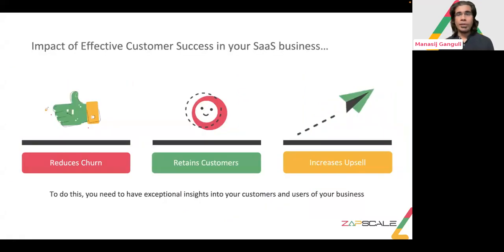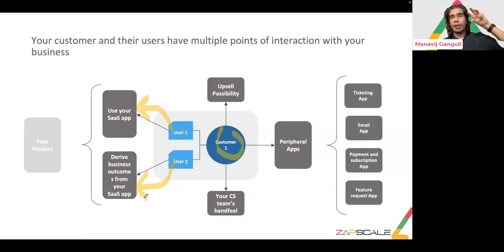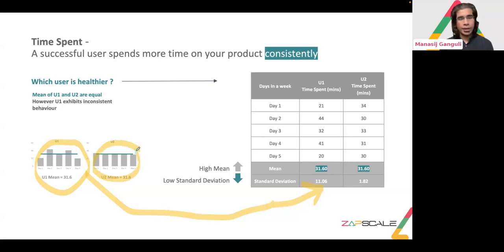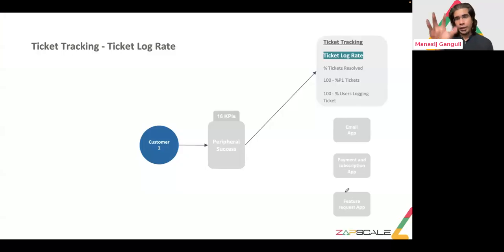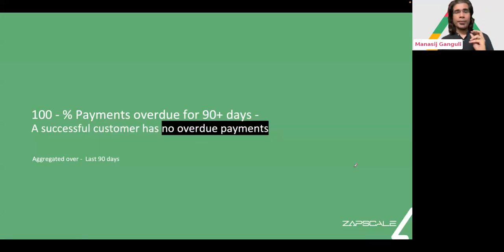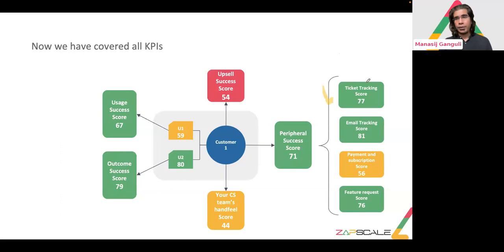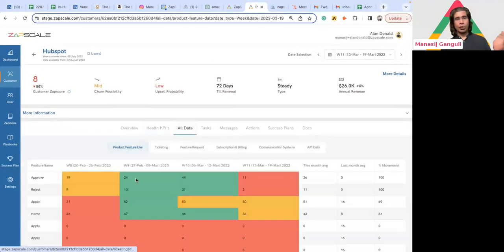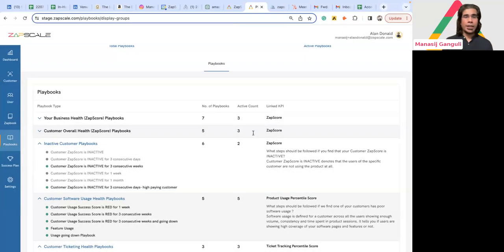Set-Up Your Customer Health in 30 minutes | ZapScale Webinar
ZapScale Co-Founder and CEO Manasij Ganguli hosted a webinar on 26th July on the topic 'How to Set-Up Your Customer Health in 30 Minutes With ZapScale'.

In this webinar, Manasij:

✅ Shared insights on how to effectively monitor the health of your customers and users, and take actionable steps to enhance retention, drive upsell opportunities, and eradicate churn

✅ Shared how to identify early warning signs, assess customer health metrics, and implement proactive measures to drive a more successful customer success strategy

✅ Unveiled the power of ZapScale's revolutionary customer success platform in transforming how you manage customer health

✅ Discussed how ZapScale empowers you to effortlessly set up a comprehensive system that monitors the health of all your customers and users.

If you want to get into a more detailed explanation of how ZapScale can simplify customer health and help you gain a 360-degree customer view, book a meeting with Manasij directly